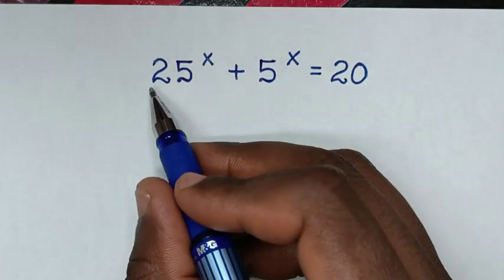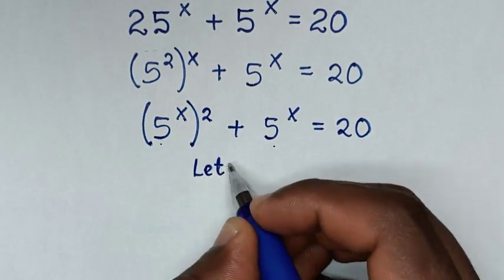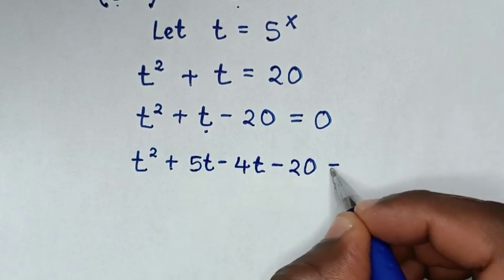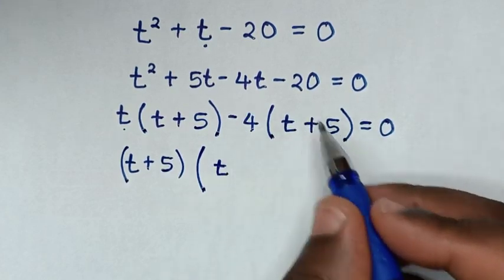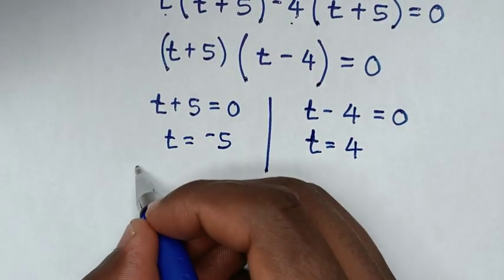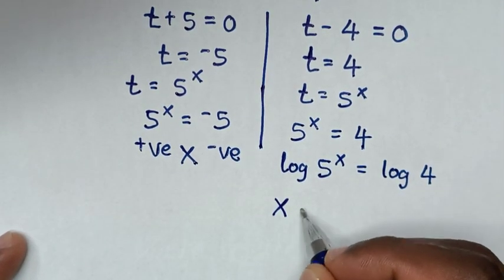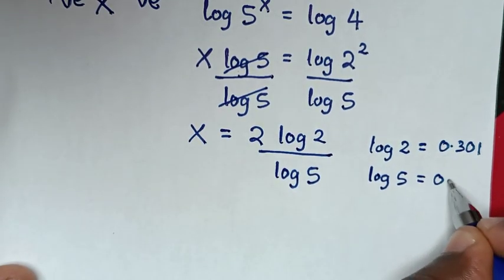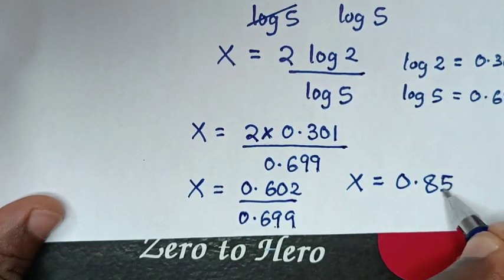Belgium - A Nice Math Olympiad Problem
How solve 25^x + 5^x = 20 find the value of x in this math Olympiad Problem